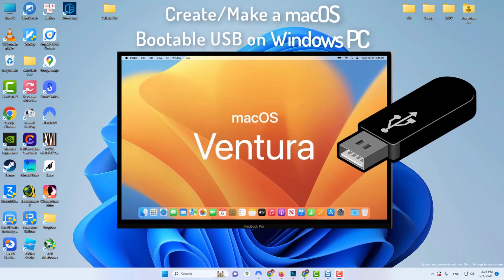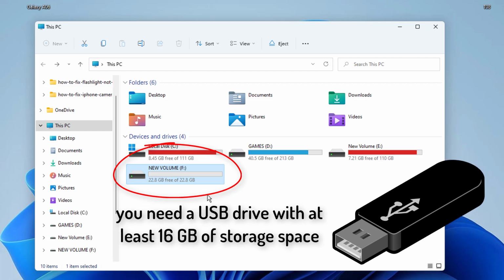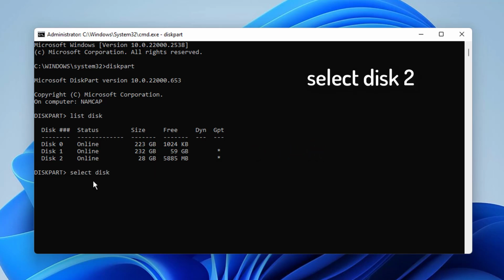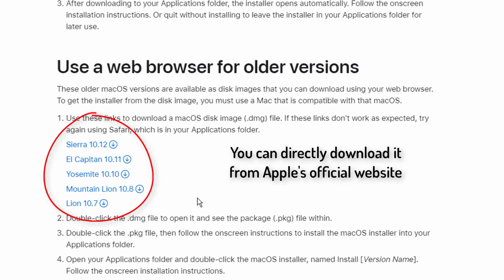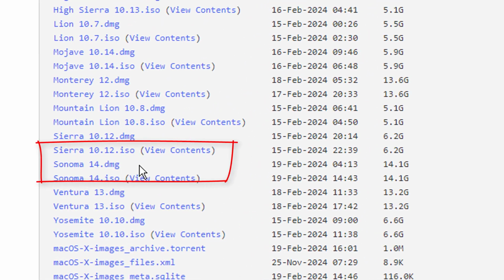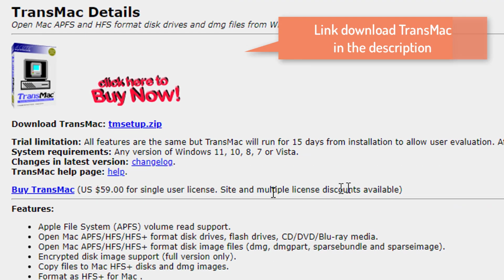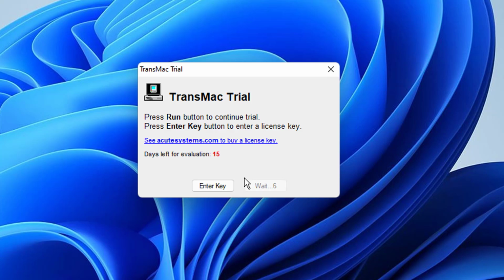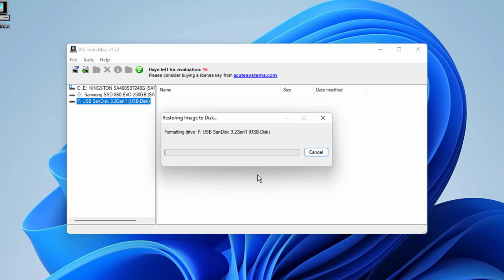How to Create/Make a macOS Bootable USB on Windows PC [from DMG File]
In this video, how to to make a macOS bootable USB on Windows 11, 10, 8, or 7. Give it a try if you need to create a macOS Sonoma, Ventura, Monterey, Big Sur, or Catalina bootable USB on a Windows PC.